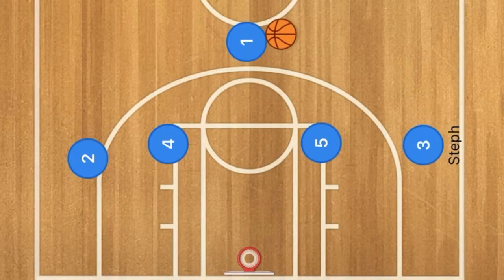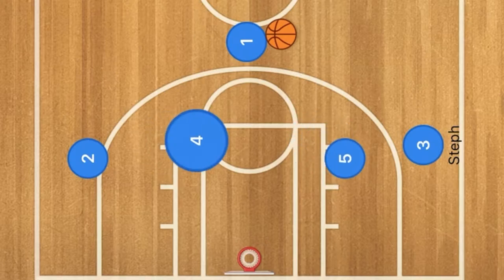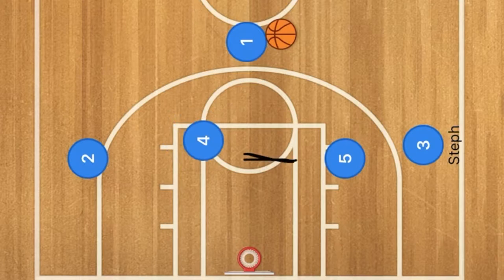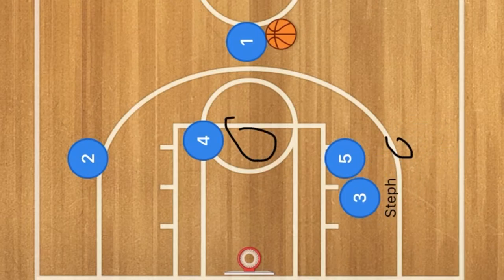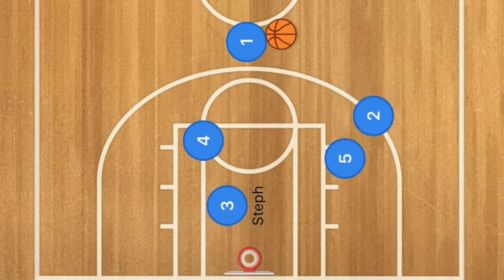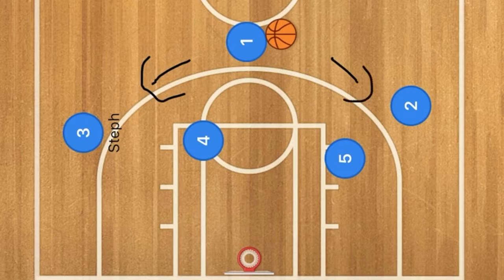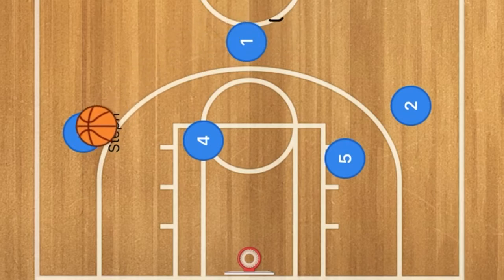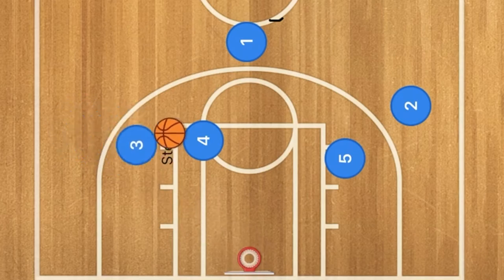Golden State Warriors Loop Chest | NBA Offensive Basketball Plays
Golden State Warriors Loop Chest is an offensive Basketball play that creates an open shots for Steph Curry. If you have a player on your team who can shoot three point shots as well as Steph Curry this Basketball play is for you.